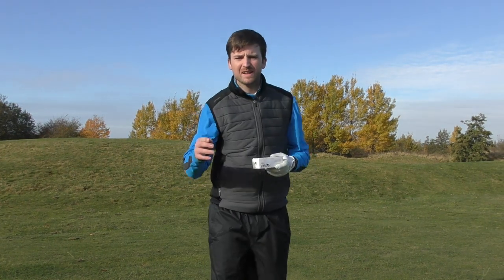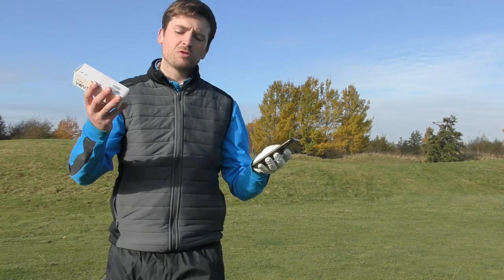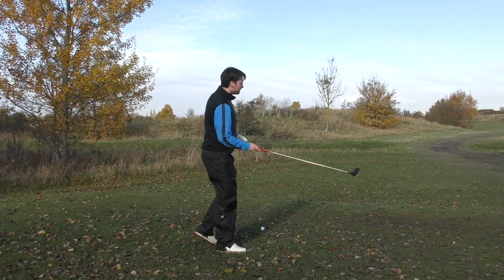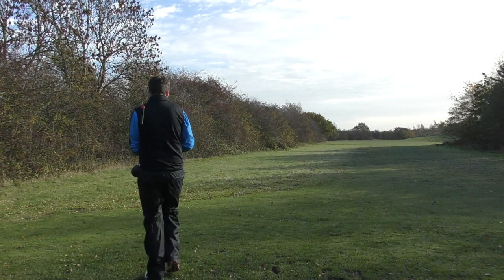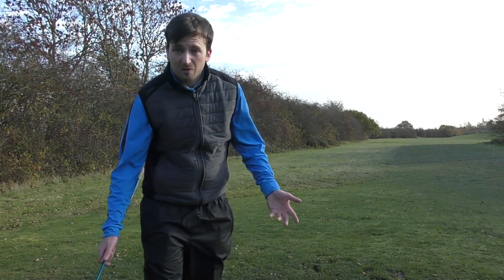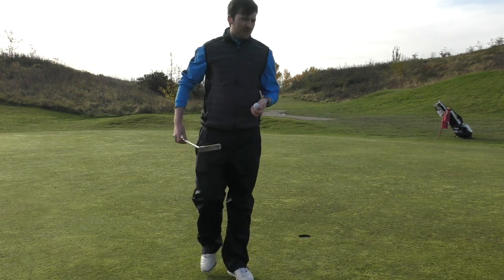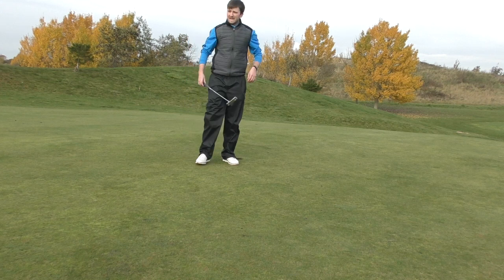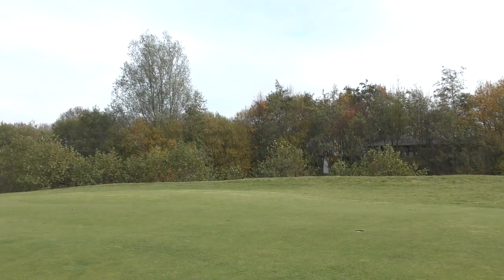HONMA TW-X ON COURSE GOLF BALL REVIEW